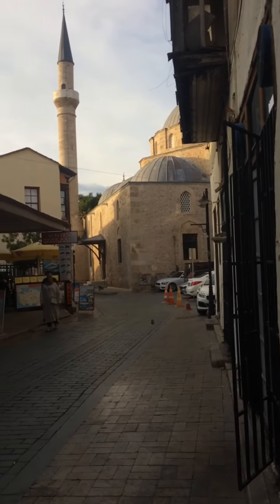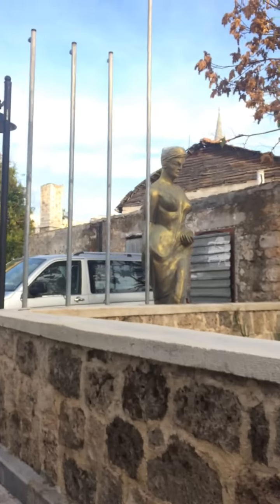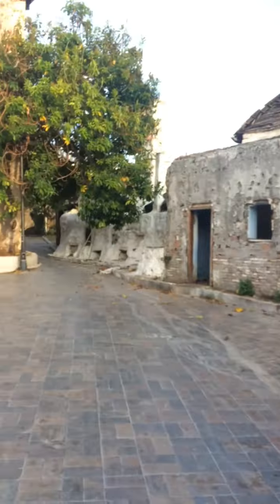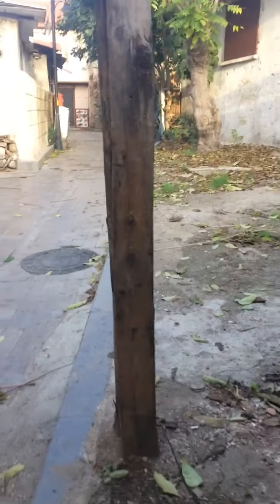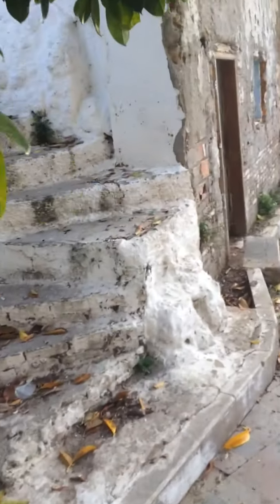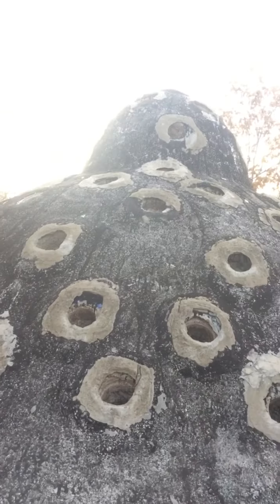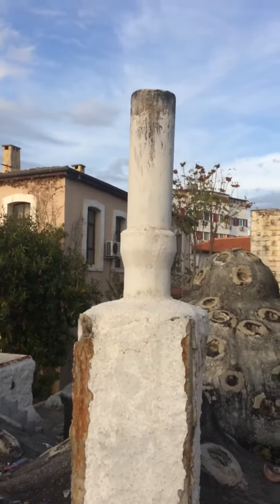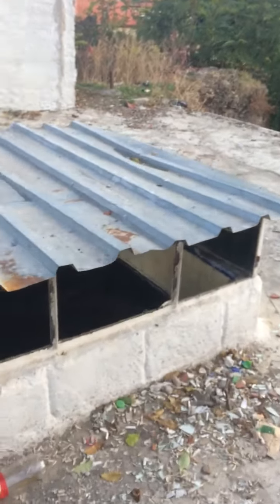hidden historical old bath in antalya kaleici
hidden bath in antalya kaleici